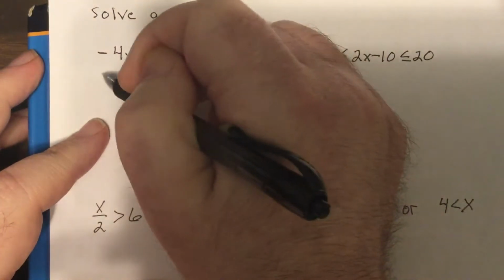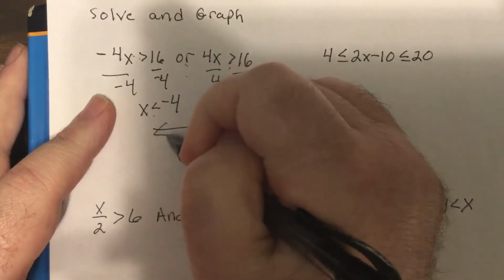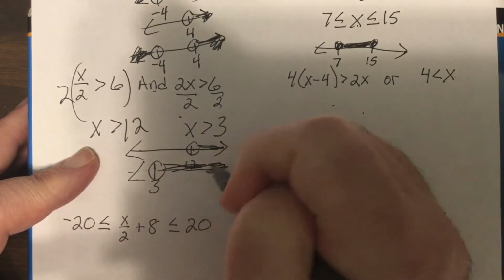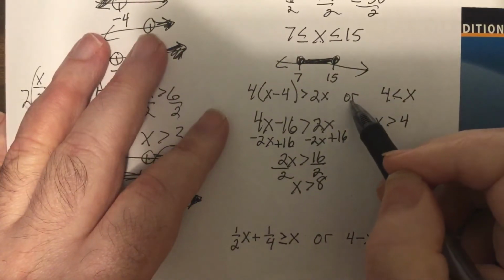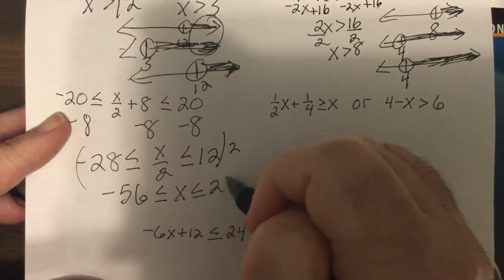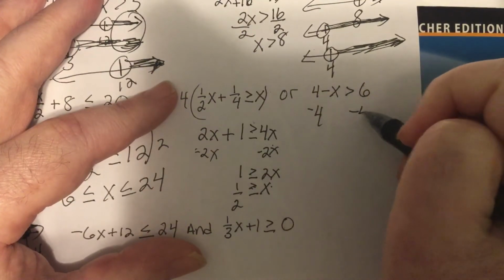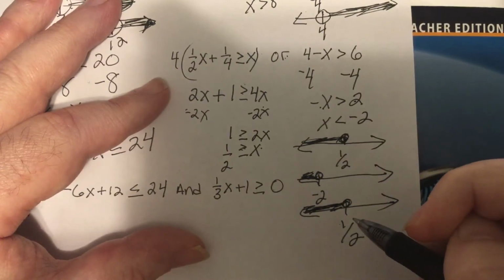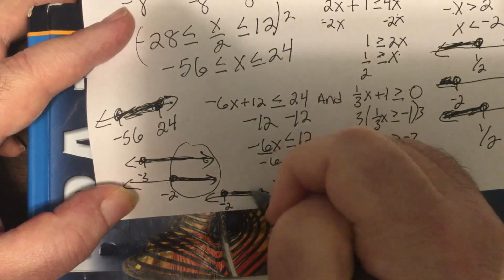Ha week 3 more practice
Doing more problems